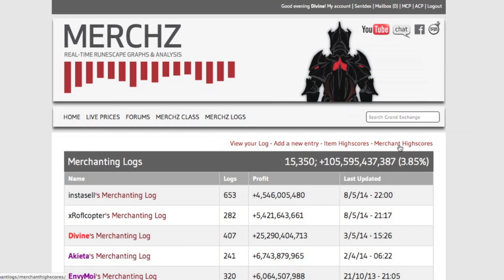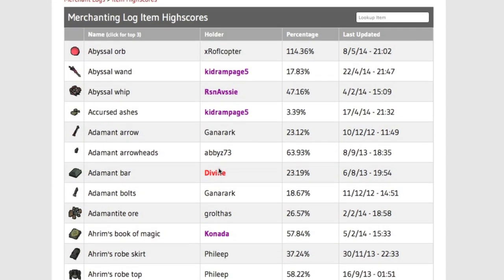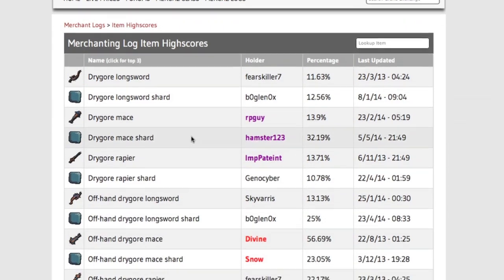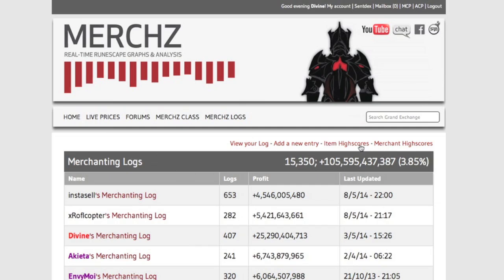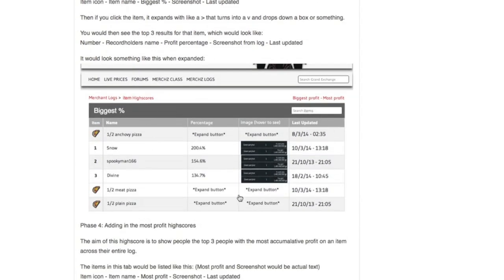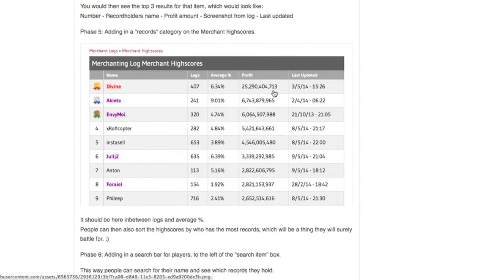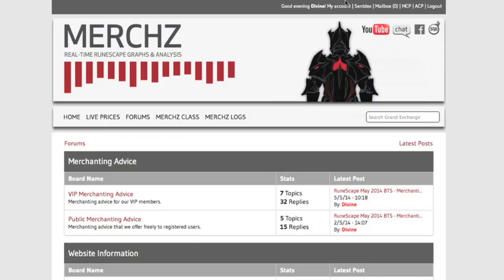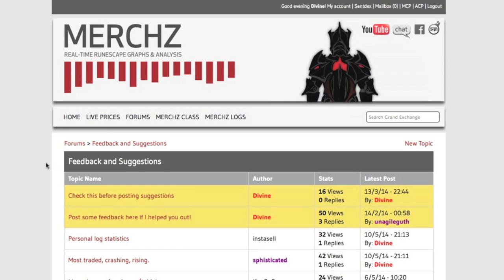Item highscores | New homepage | More features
A massive thanks to our developer sam_here for creating them.
We hope you will enjoy this addition!